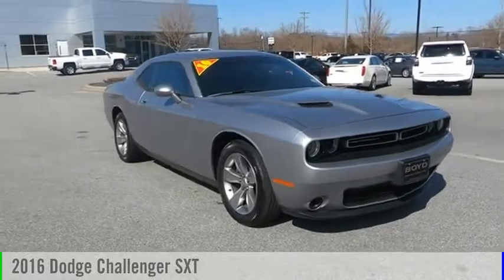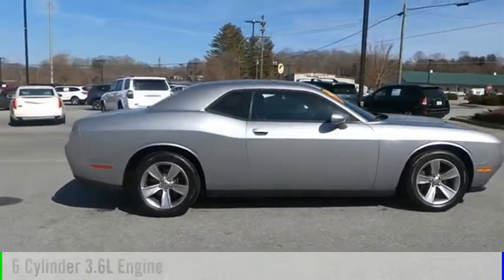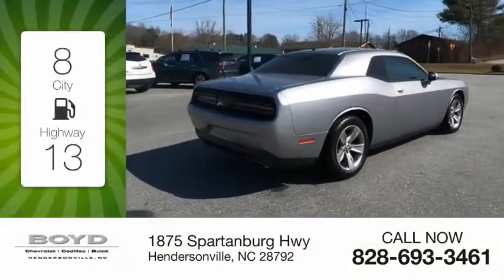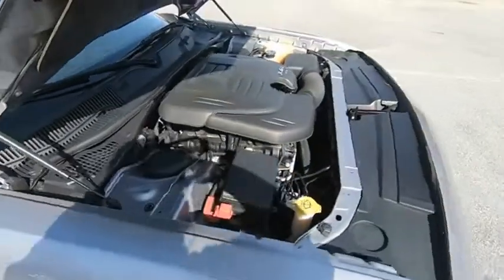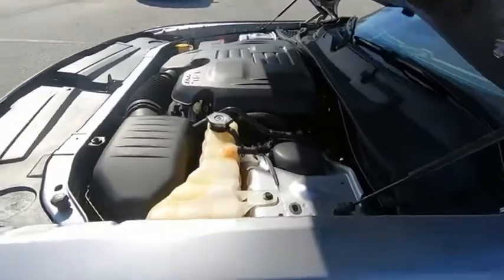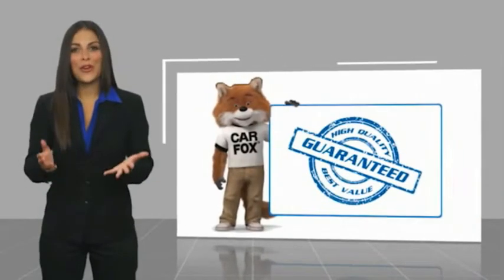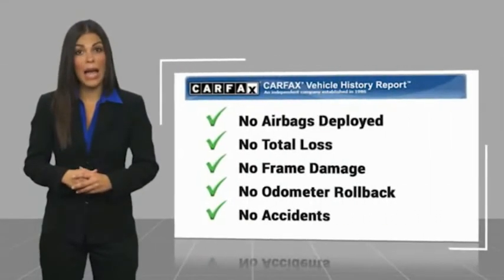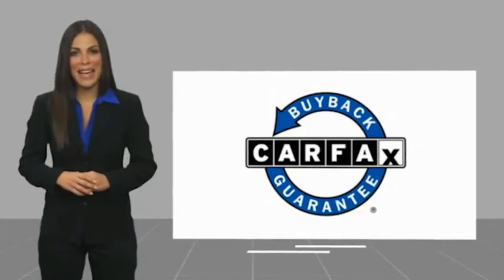2016 Dodge Challenger Hendersonville NC A22074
2016 Dodge Challenger SXT

Boyd Chevrolet
1875 Spartanburg Hwy

We Buy Cars! Boyd is a KBB Trade Center!. Own the road in this performance machine! Dont forget we are a KBB buying center so well buy your car even if you dont buy ours!  19/30 City/Highway MPG   Home of Warranty Forever which is a no cost to you, unlimited time and miles, 100% parts and labor powertrain warranty for as long as you own your vehicle. Dont forget we are a KBB Buying Center so well buy your car even if you dont buy ours!  Since 1932 weve proudly served: Asheville, Fletcher, Hendersonville, Hickory, Spartanburg, Gastonia, Boone, Charlotte, Johnson City, Knoxville, and all of greater North Carolina, Virginia, and Tennessee. .